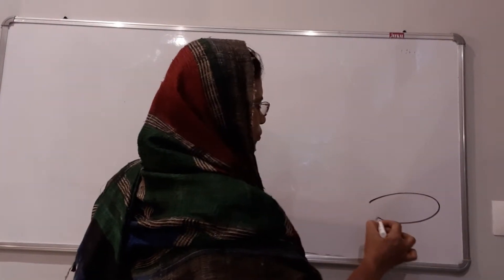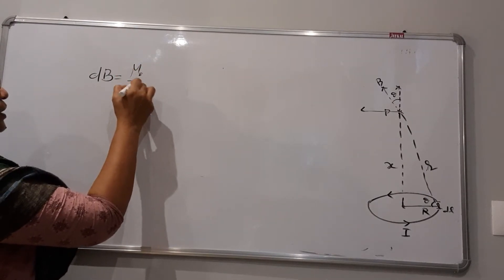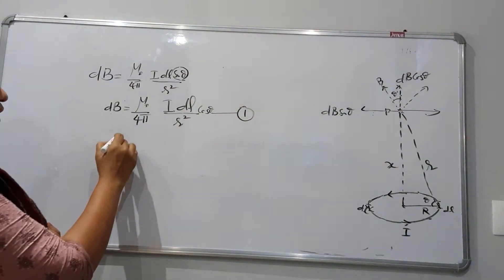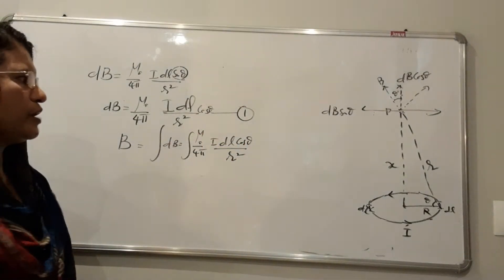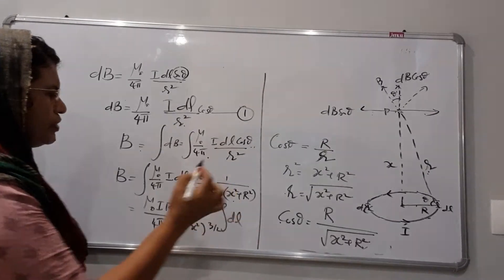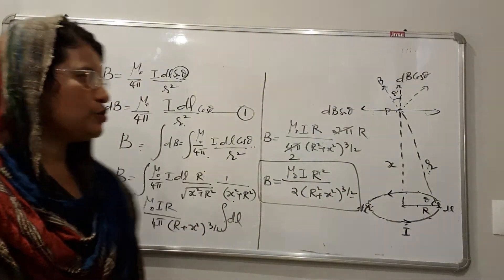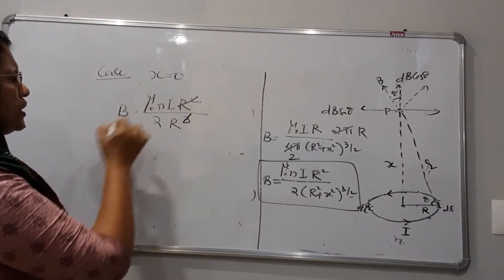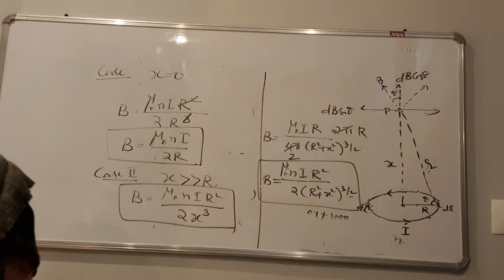Magnetic field due to a current carrying loop